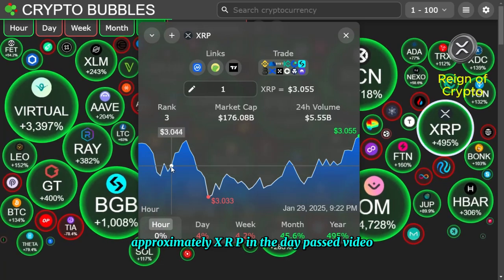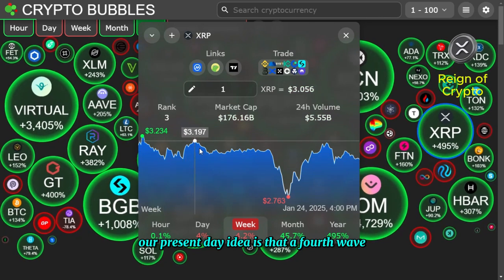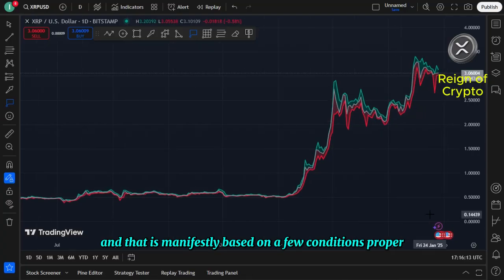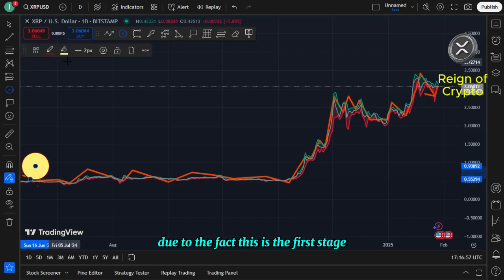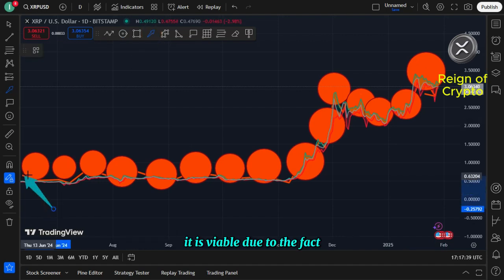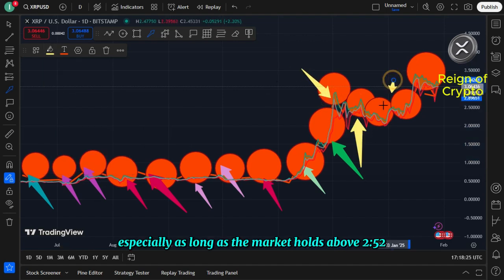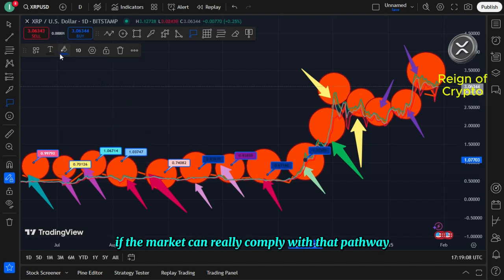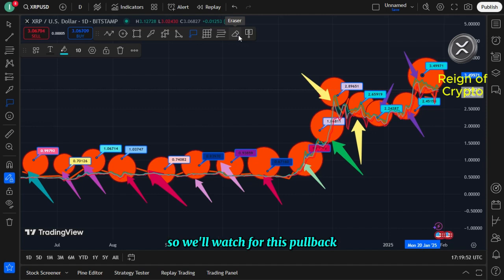XRP (Ripple) - NEXT Targets! Elliott Wave Analysis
XRP
IN This Channel We Cover All Types Of Coins In Which Investors Invest lots Of Money. We Guided To You Thats Where Are Your Coin Gone! All The Day We Searching and Explaining Your Coin.
FAIR-USE COPYRIGHT DISCLAIMER Copyright Disclaimer Under Section 107 of the Copyright Act 1976, allowance is made for "fair use" for purposes such as criticism, commenting, news reporting, teaching, scholarship, and research. -This video has no negative impact on the original works (It would actually be positive for them) -This video is also for teaching and inspirational purposes. -It is not transformative in nature.